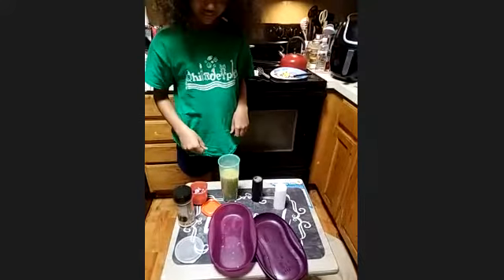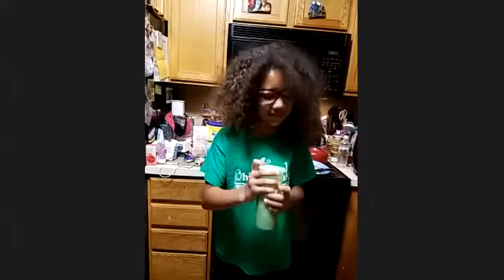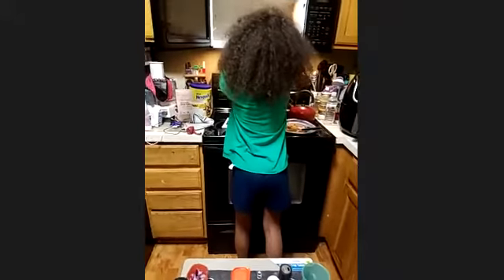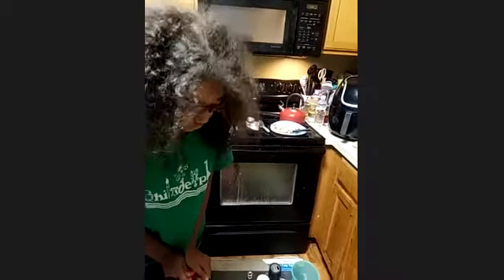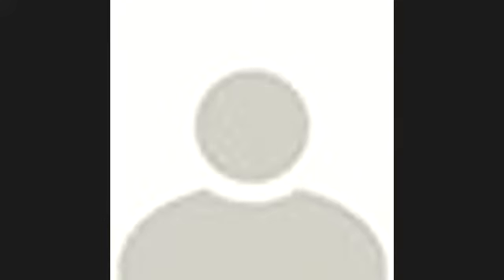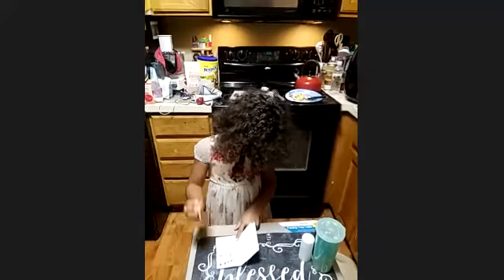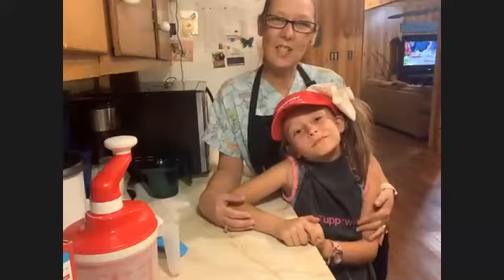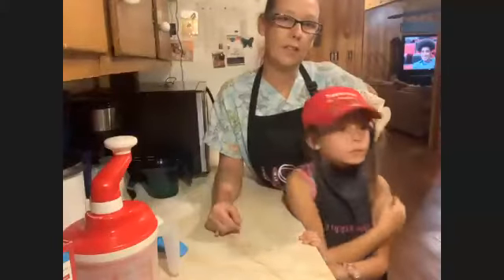Tupperware Breakfast Maker Omlet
Kids in the Kitch is FUN with Tupperware. Watch Jasmine and Charlotte make an omelet in 2.5 minutes.